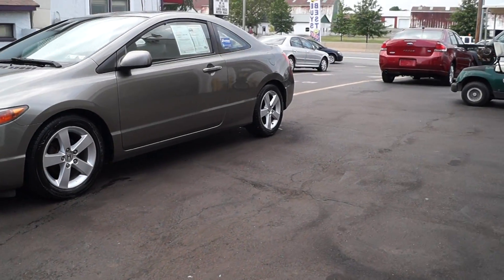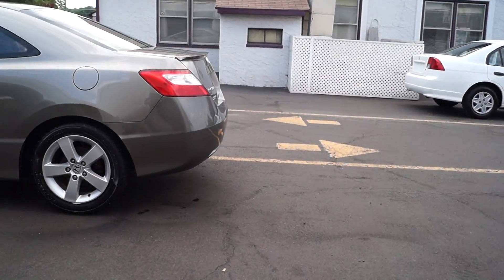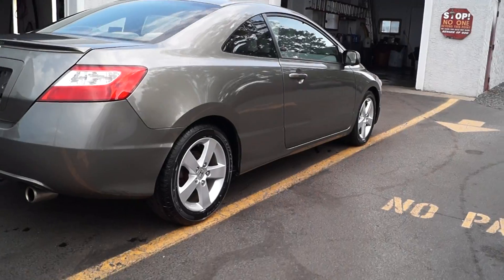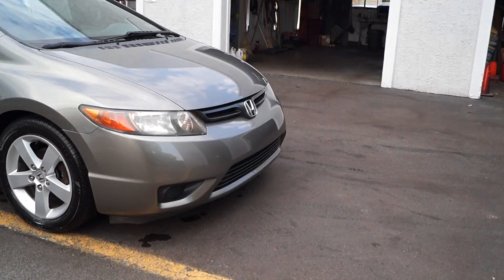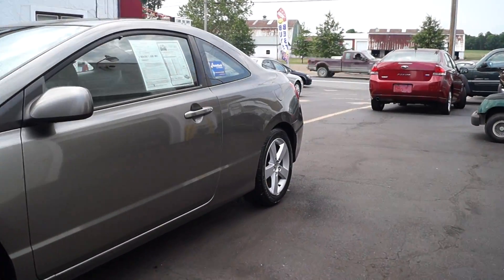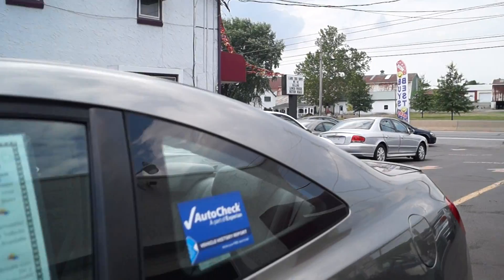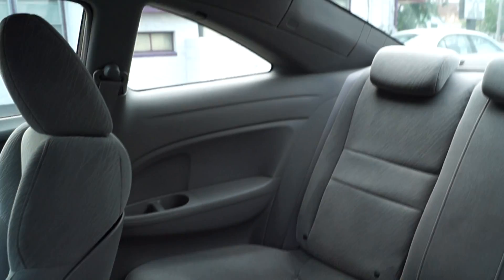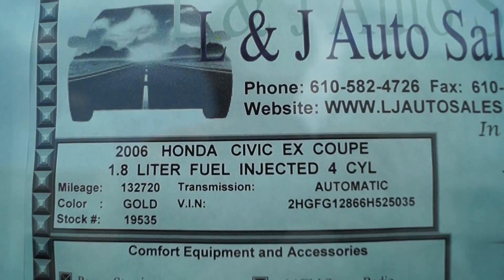2006 Honda Civic Ex 132k